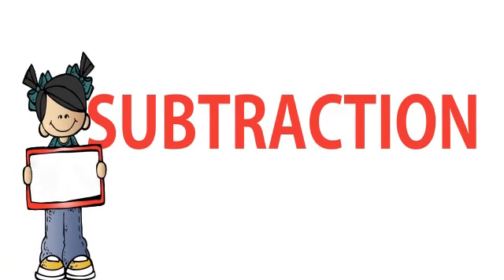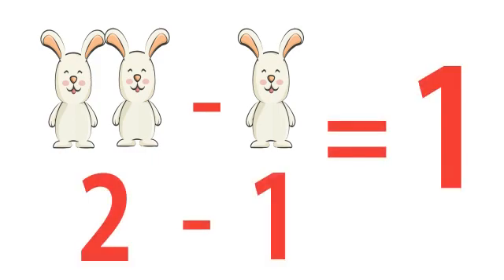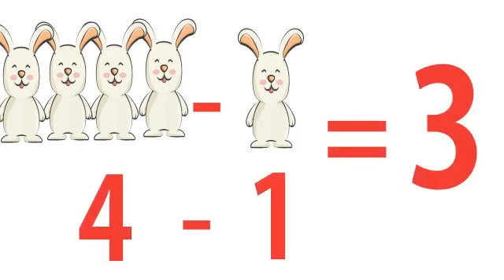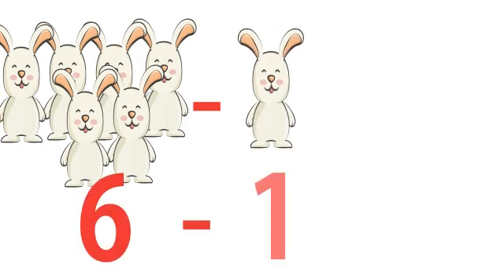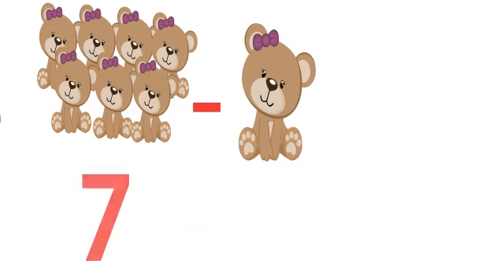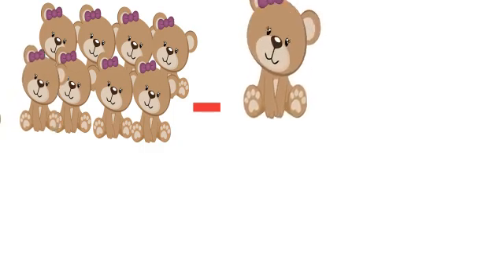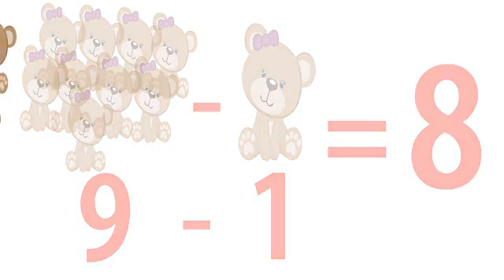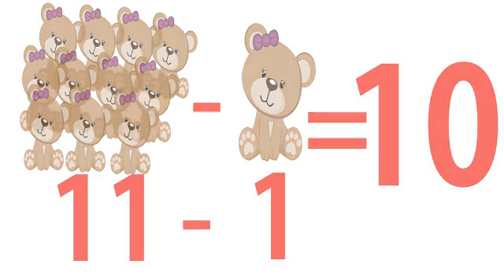Subtraction for kids | Learn how to subtract | Mathematics for kids | Nursery Rhymes